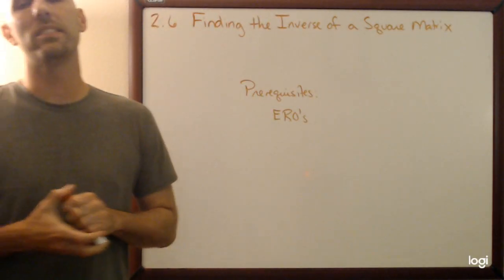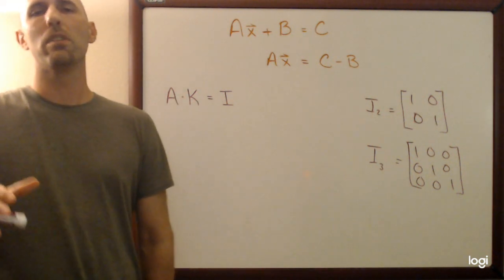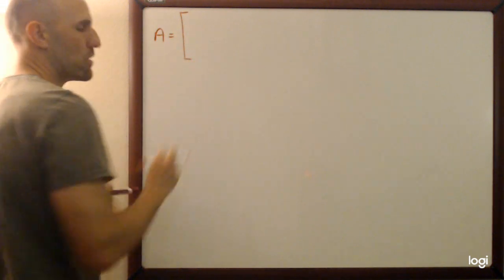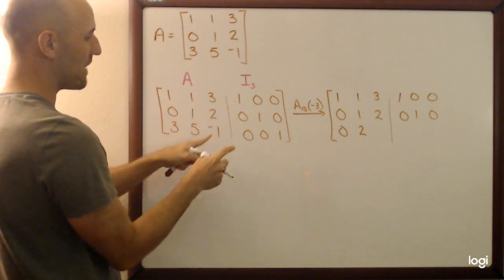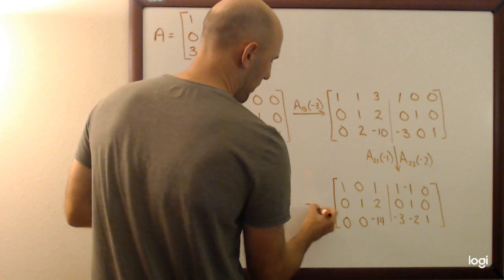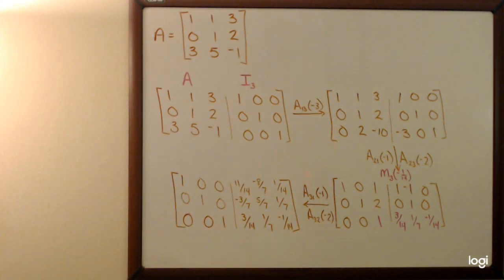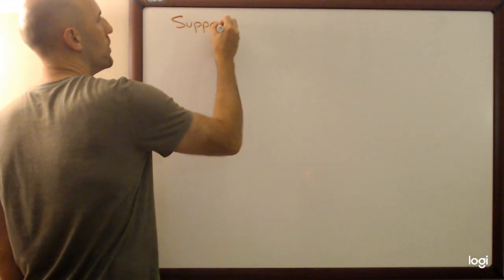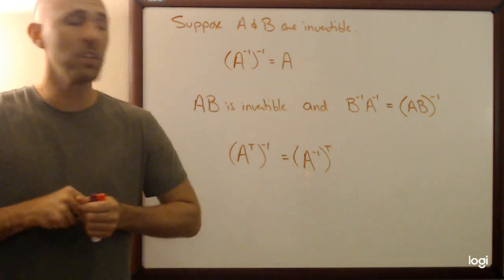2.6 Inverses of Square Matrices BRCC Math 2904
This video shows how to use the Gauss-Jordan technique to find the multiplicative inverse of a square matrix.